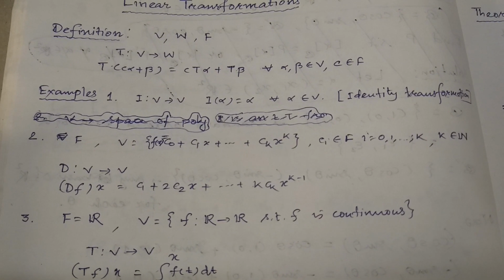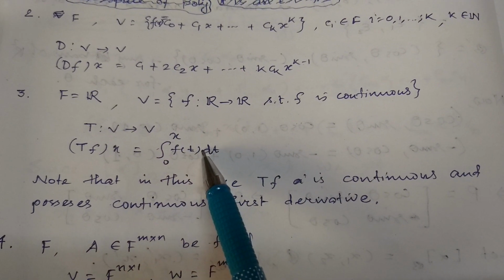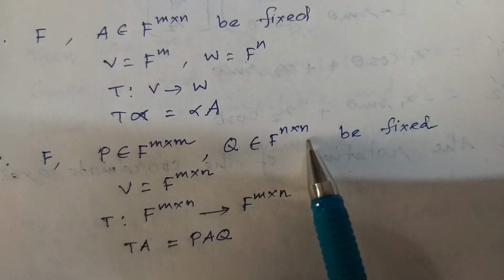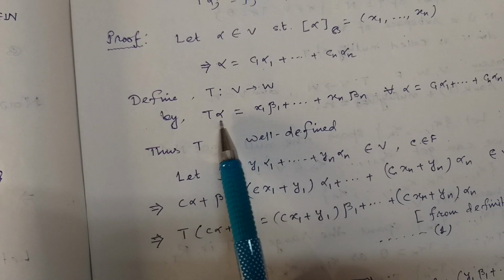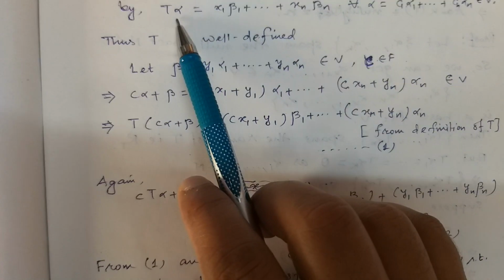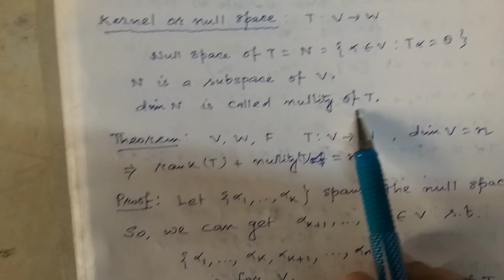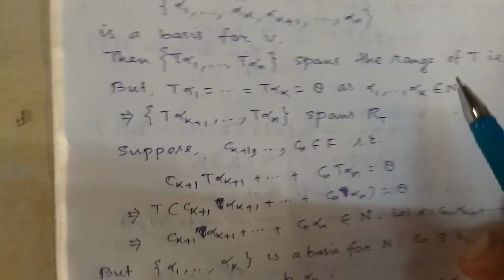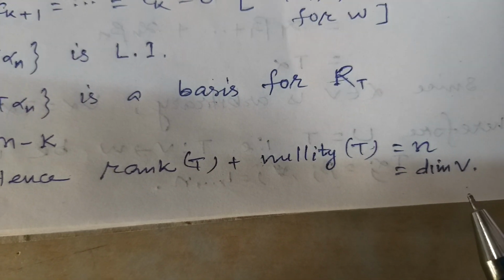Lec 7 Linear transformations CG Sir